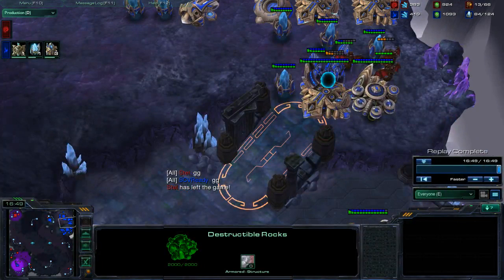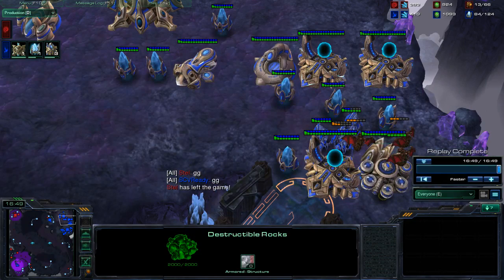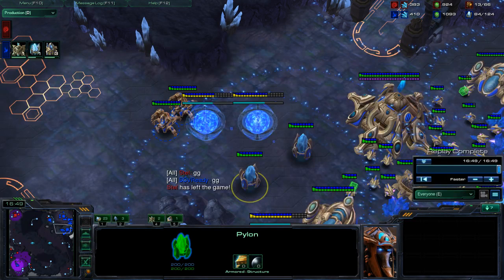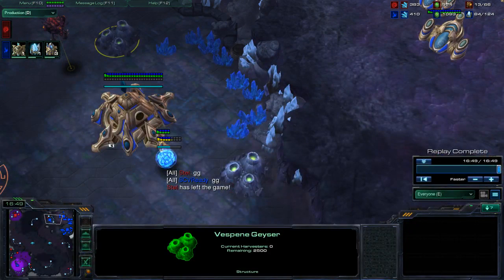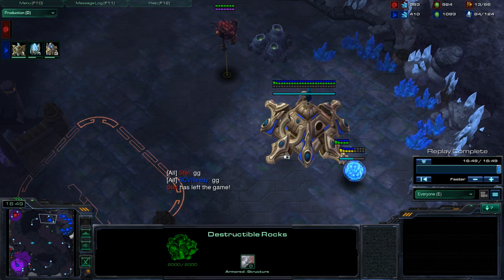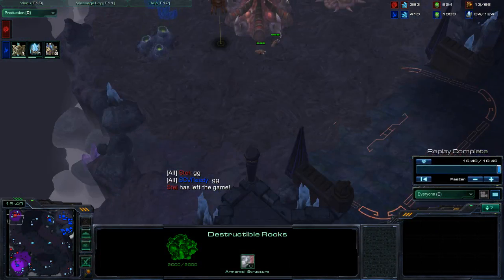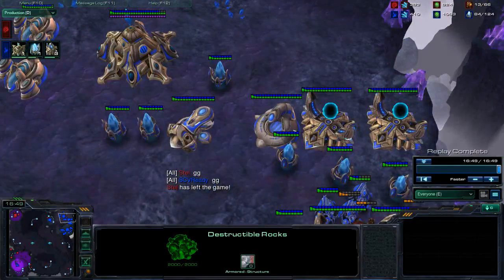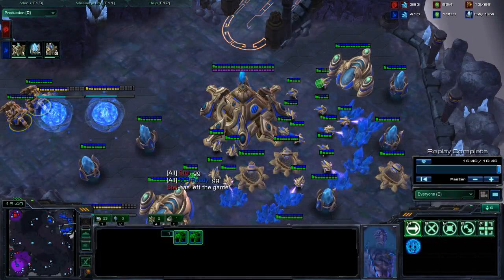Starcraft 2 : Masters Zerg Coaching a Silver Protoss (SCVReady) - 4 / 4